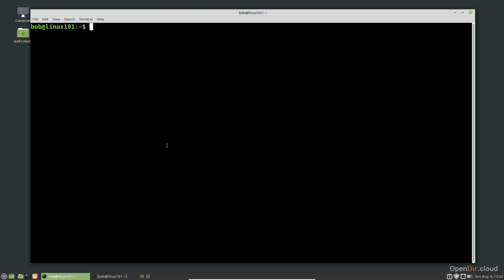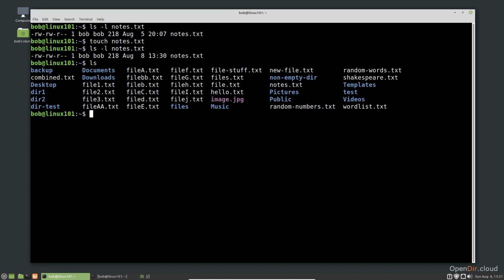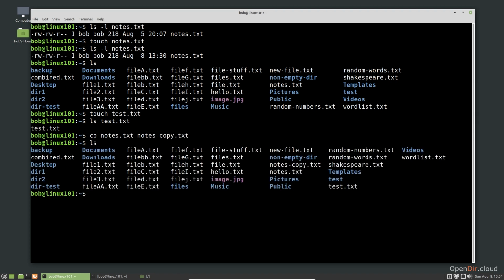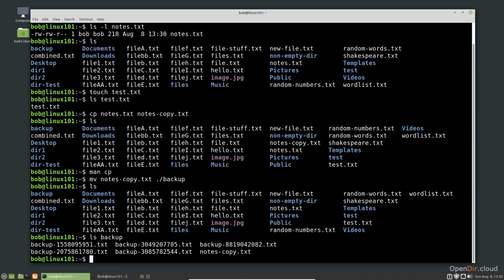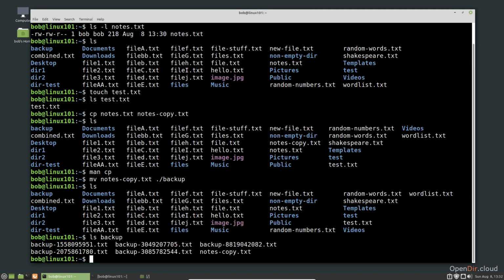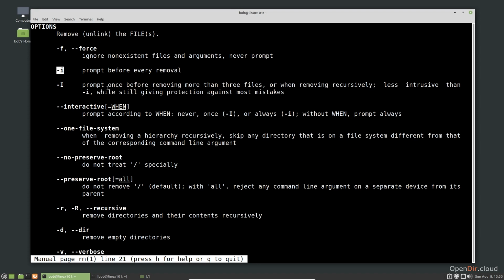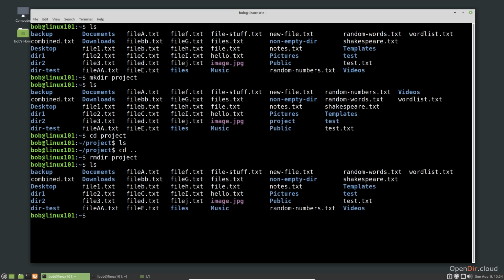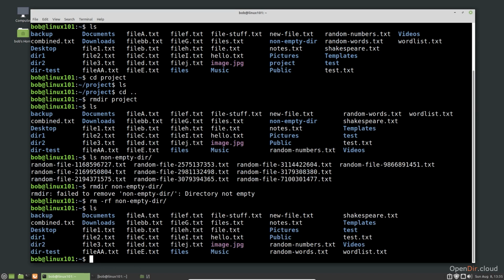014 Working with Files and Directories